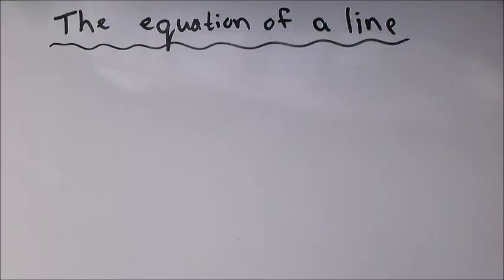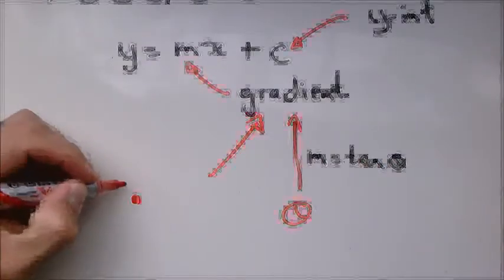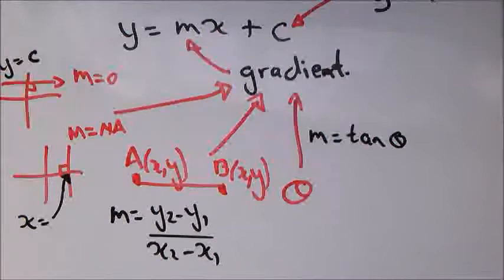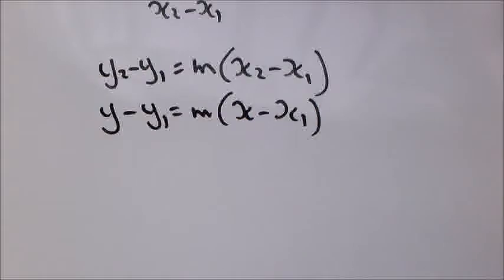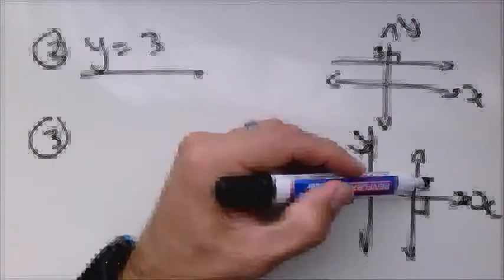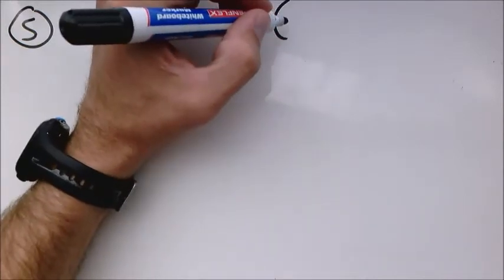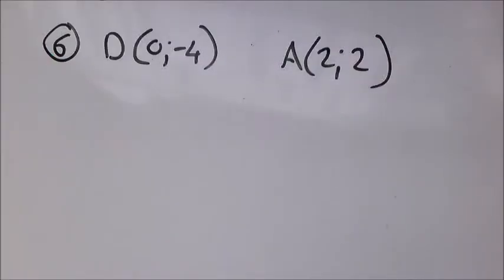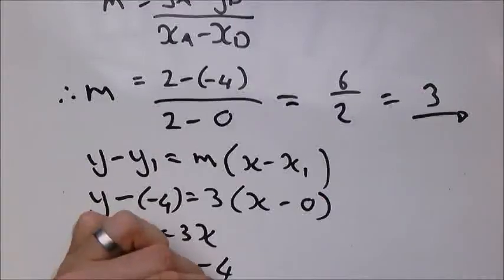4 The equation of a straight line three scenarios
This video explains the approach to solving for the equation of a straight line. We also go through 5 different examples.